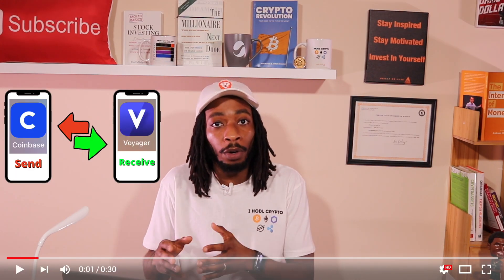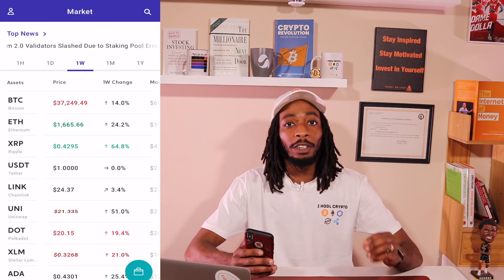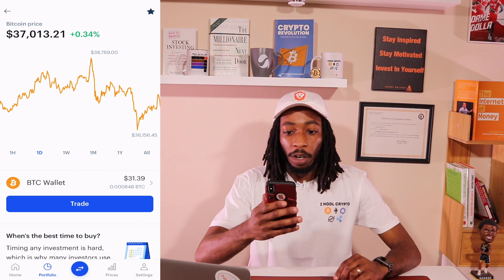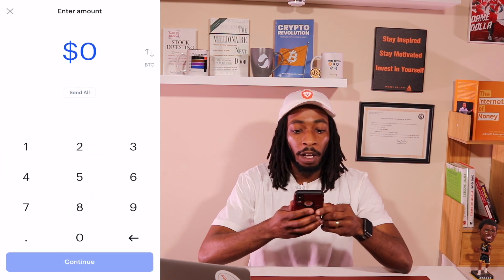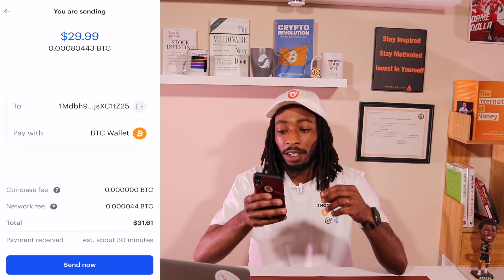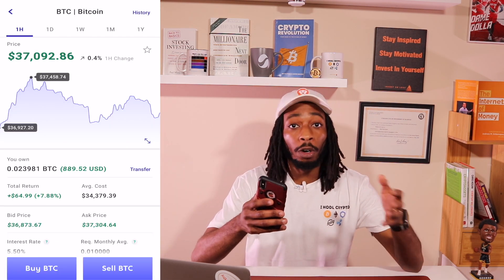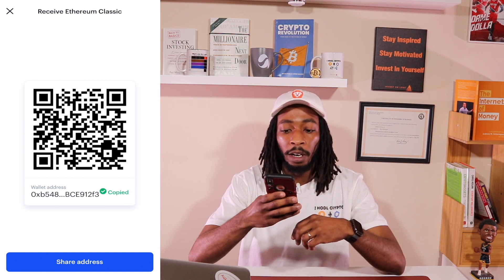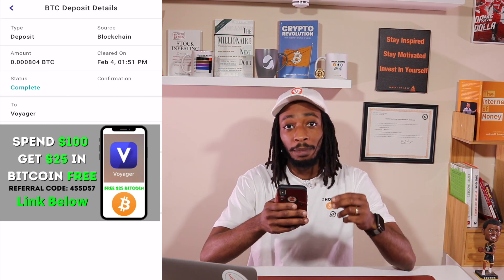Coinbase App 2021: How To Transfer Bitcoin From Coinbase To Another Wallet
In this video, I'm going to show you How To Transfer Bitcoin From Coinbase To Another Wallet, by using the Coinbase app 2021.  I will be transferring bitcoin from Coinbase to the voyager app in real-time.  Keep in mind even though I'm showing you how to transfer bitcoin most other cryptos will be the same way unless you have to add a memo to the transaction.  Transferring Bitcoin and other cryptos can be confusing.  You want to make sure your public address matches up before sending any cryptocurrencies.

🔽 𝗙𝗥𝗘𝗘 𝗦𝗧𝗢𝗖𝗞𝗦 & 𝗦𝗧𝗨𝗙𝗙 🔽

🔽 𝗩𝗜𝗗𝗘𝗢𝗦 & 𝗣𝗟𝗔𝗬𝗟𝗜𝗦𝗧 𝗬𝗢𝗨 𝗠𝗜𝗚𝗛𝗧 𝗟𝗜𝗞𝗘 🔽